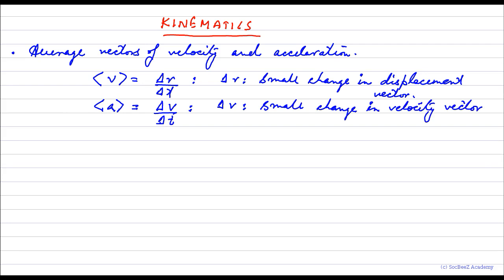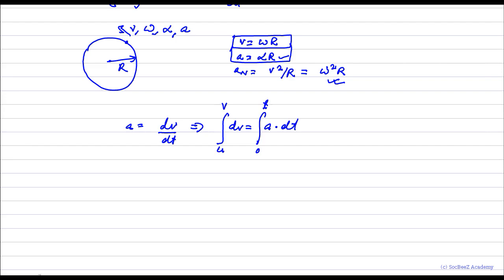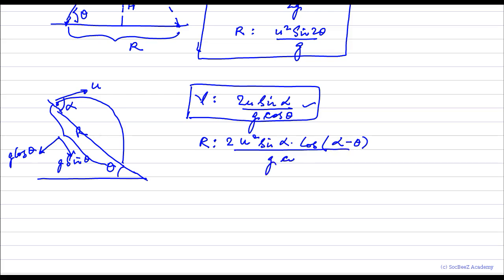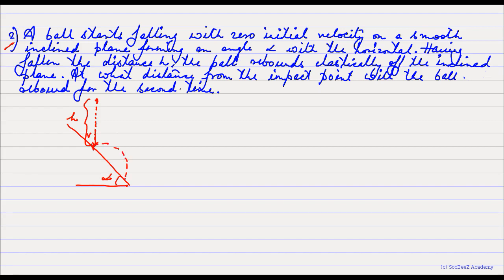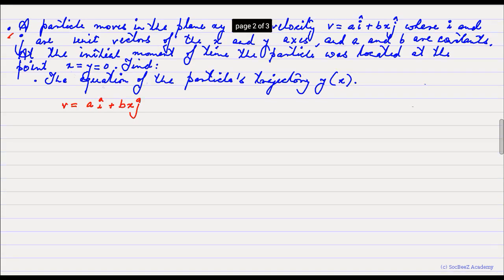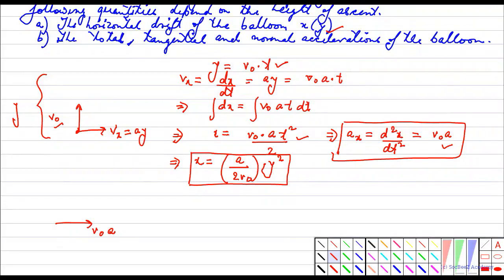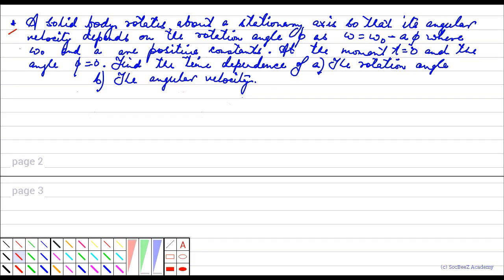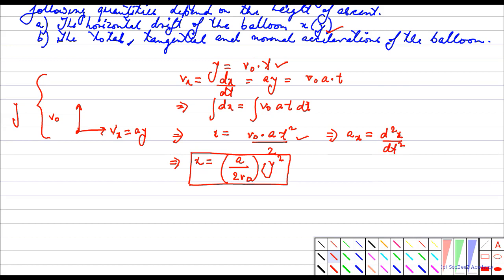Physics Crash Course - P1 - Kinematics (JEE/NEET/BITSAT/KVPY) Theory & Problems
Velocity/Acceleration
Instantaneous Velocity/Acceleration.
Relative Velocity
Projectile Motion
Problem Solving

By -
Keshav Jha
IIT Kharagpur